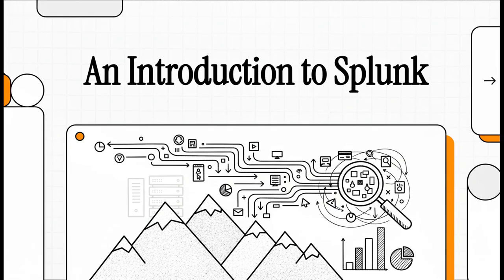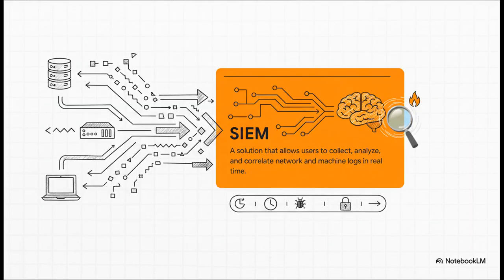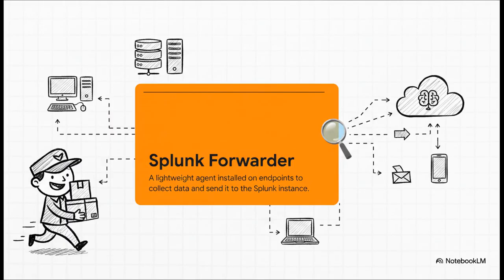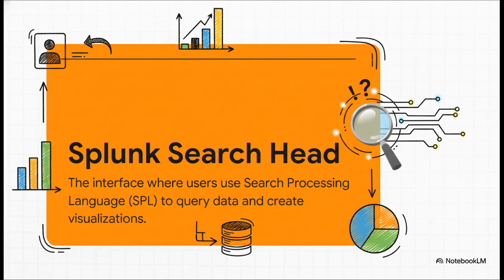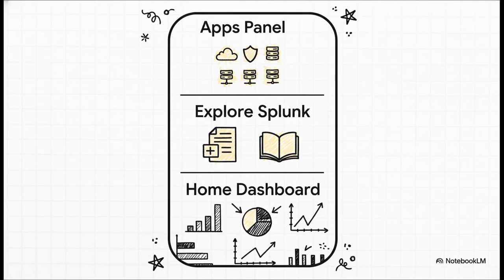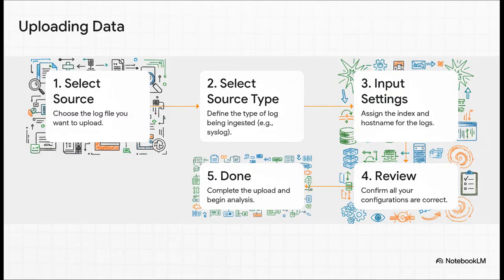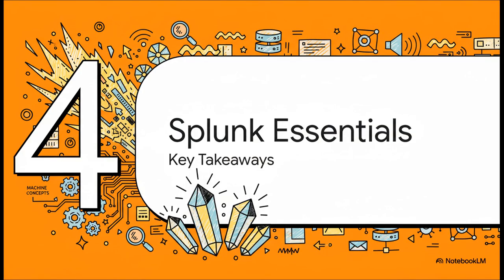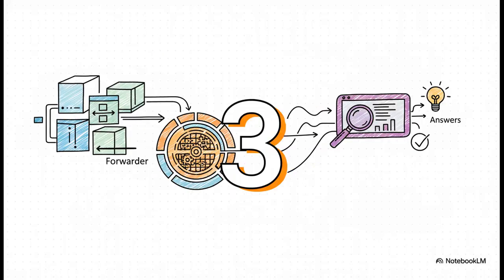An Introduction to Splunk